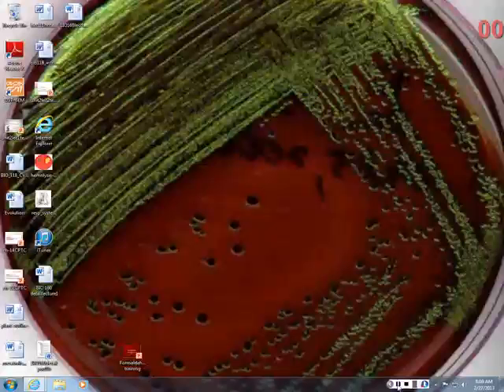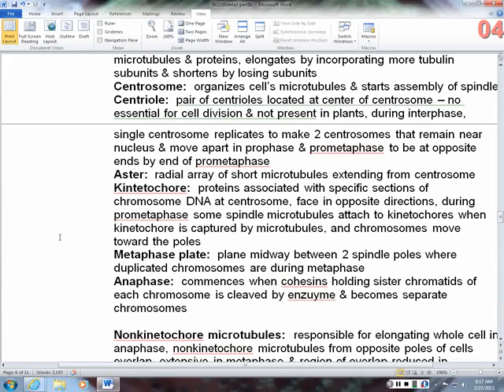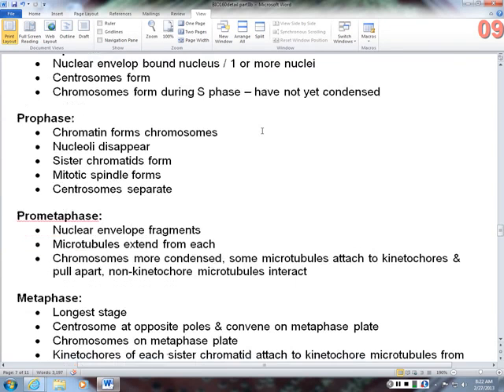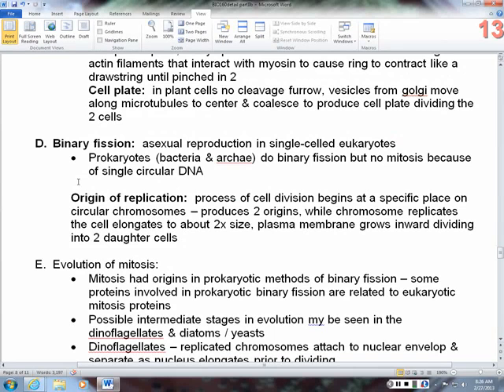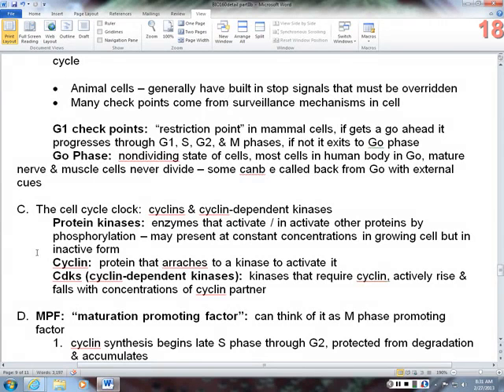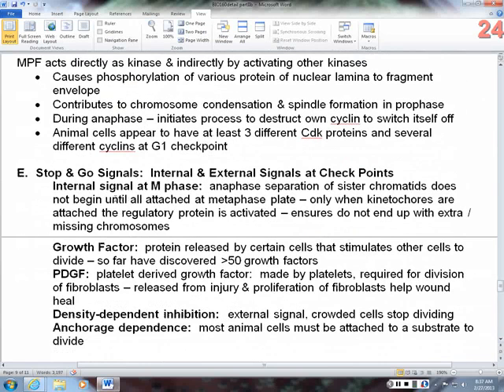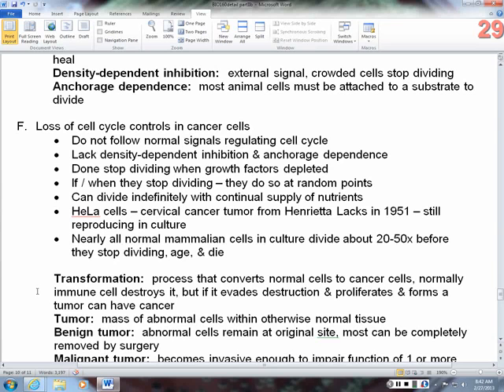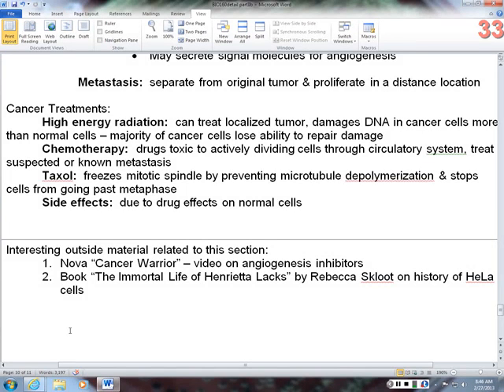Wed, Feb 27, 08 08 AM